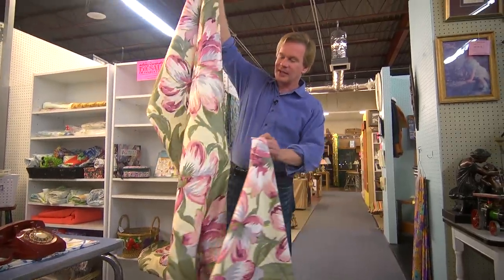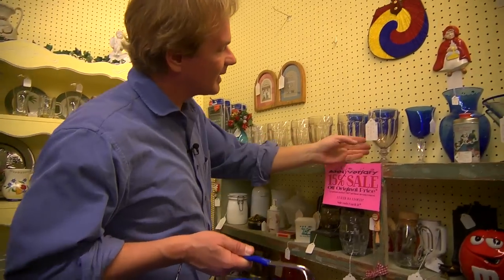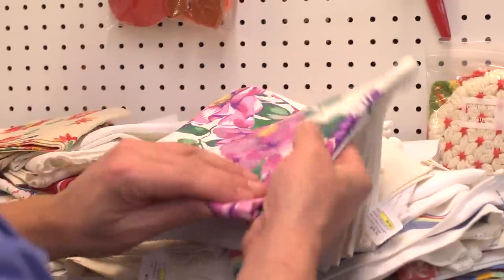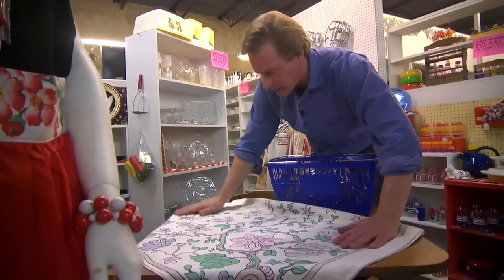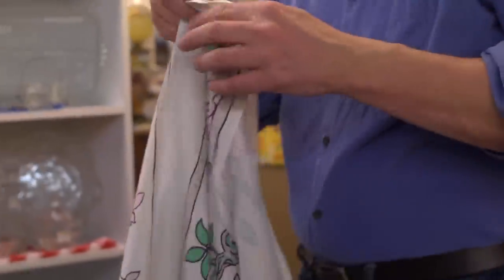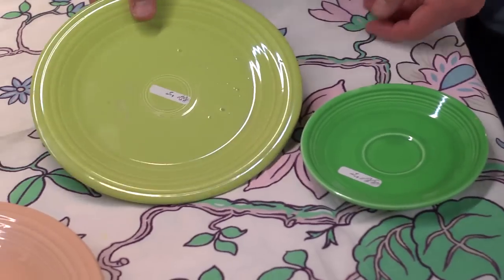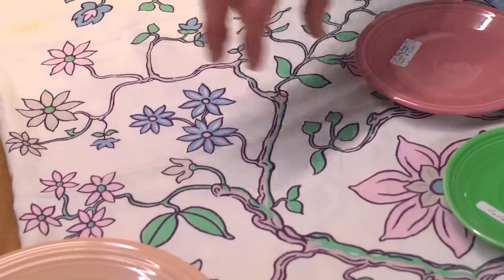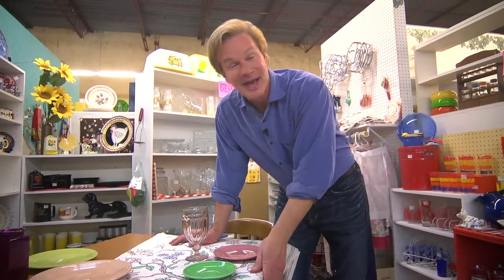Tablescape Shopping | At Home With P. Allen Smith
Hosting a dinner party? Create a festive tablescape to impress your guests! For that perfect table arrangement, P. Allen Smith shows you tips for choosing all your place settings, such as napkins, tablecloth, glasses and plates. Even visit an antique or secondhand store to find fun colors and patterns to mix and match for a themed dinner party!